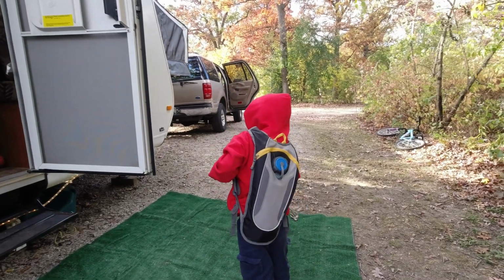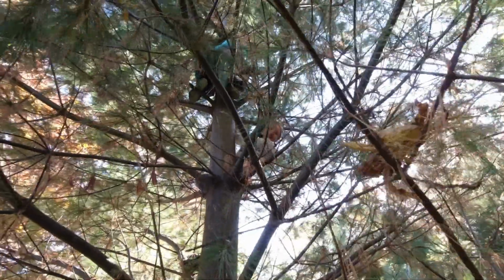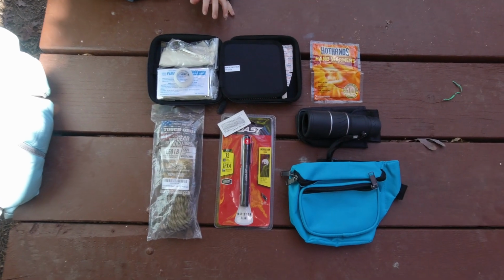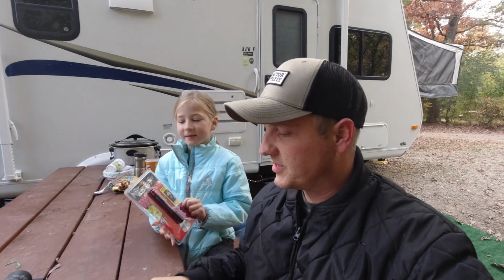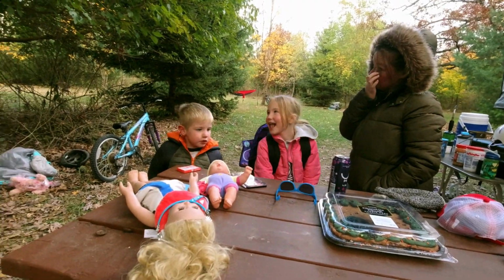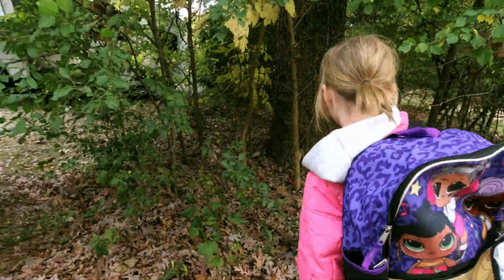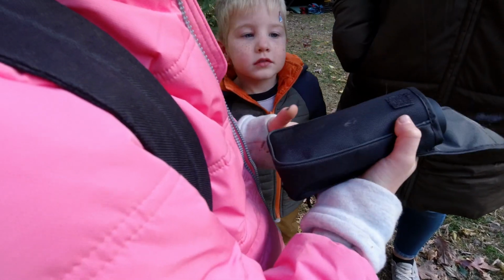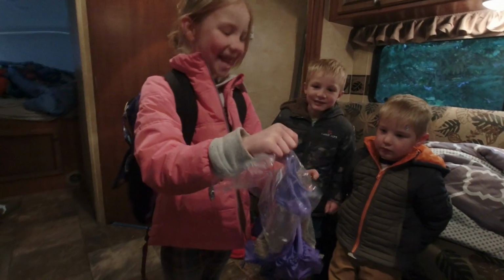Family Camping Vlog: Special creative birthday gift HUNT at Big Foot Beach State Park in Lake Geneva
We got our last tentative camping trip in over this long weekend.  We enjoyed fires, bike rides, laughs and a very special birthday gift hunt for our very own 7 year old.  It was a blast involving the whole family, and even more fun to watch her follow the clues.  There are a few surprise comedy antics involved, as usual, and even a video card to a simple hammock tutorial for those who are interested.  So click that play button, and enjoy the weekend with us.

If you need photography or video work for your family or small business, reach out here or via my Facebook page, Focused In Media!